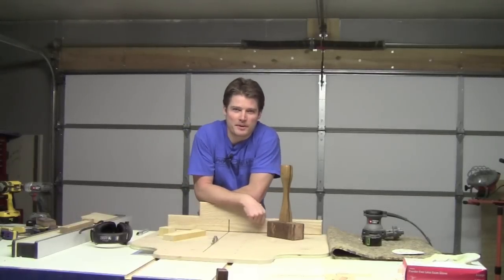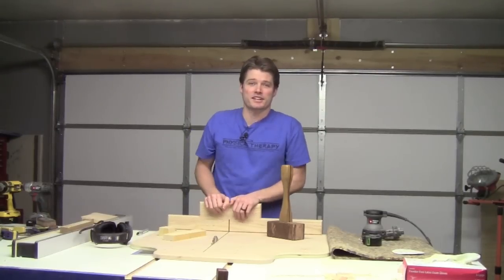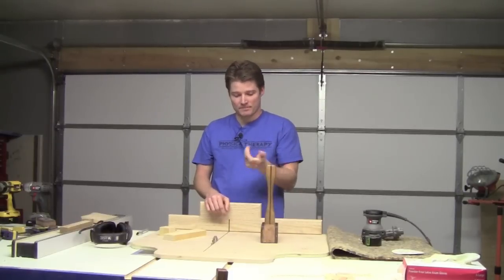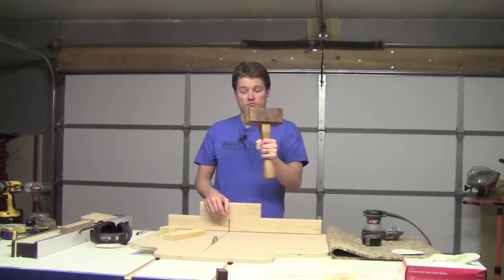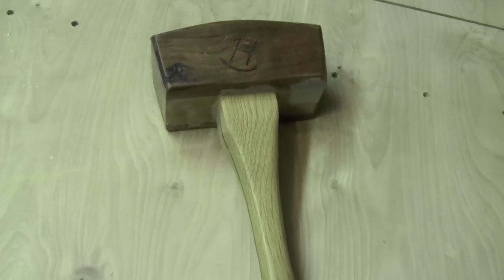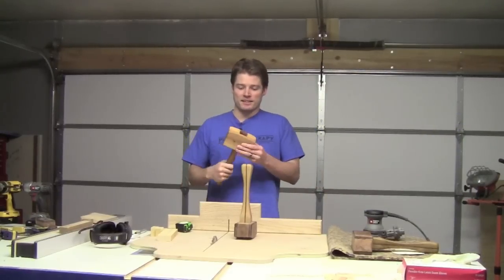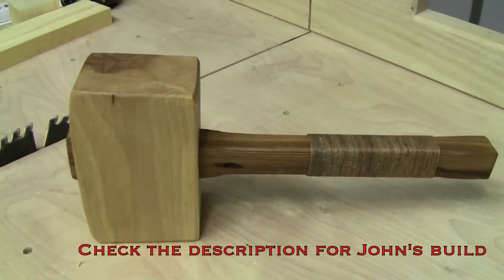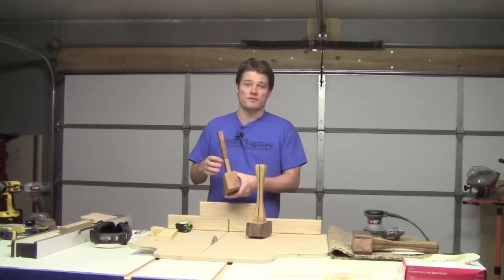Recap: Planes, Plans and Pleasure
This is just a weekly recap.  Enjoy!